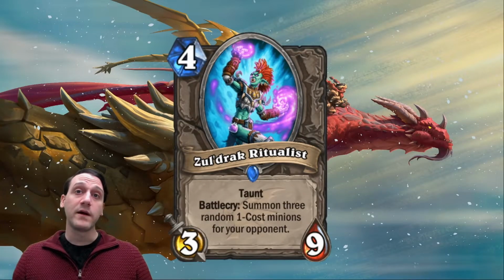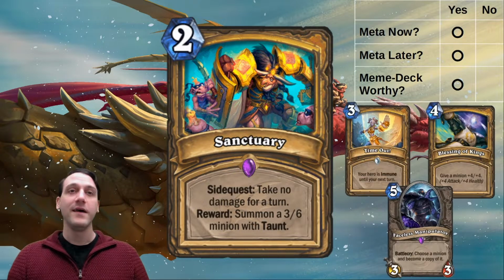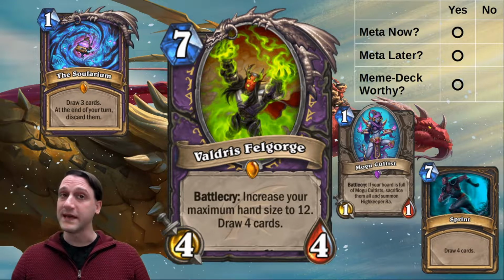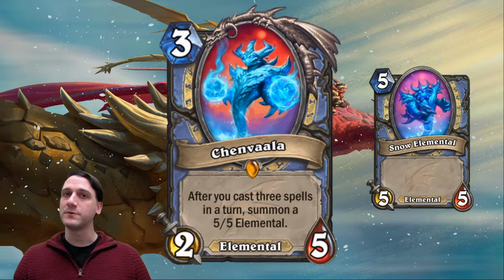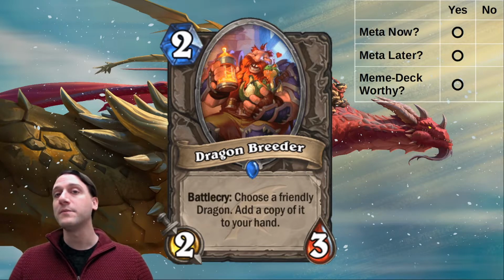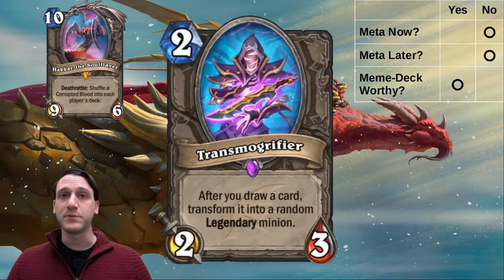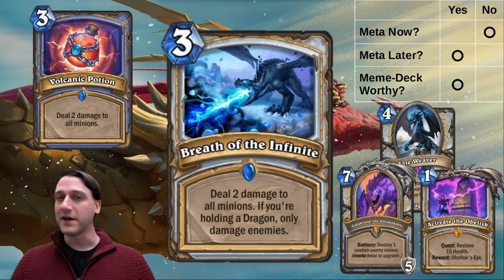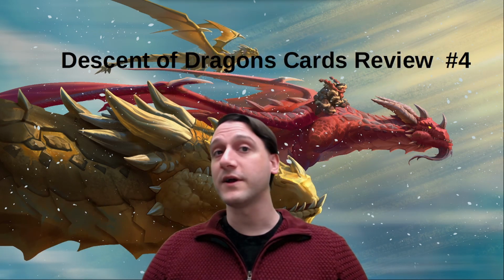Super Powerful Legendaries Even Changing Hand Size?! Descent of Dragons Card Review Part 4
It's time to review Alexstrasza's new form, a legendary that breaks the former limit on card hand-size, and other super powerful cards revealed for Descent of Dragons! The next 16 cards revealed for the upcoming expansion are discussed in this video. This review uses a rating system based on the current meta, anticipated future meta, and a card's meme-deck worthiness.

Time code for quick reviews: 28:38